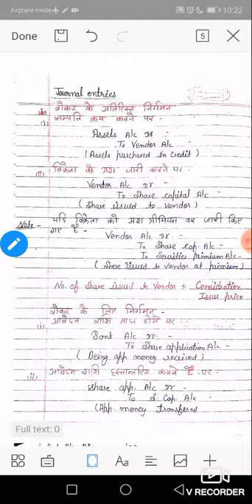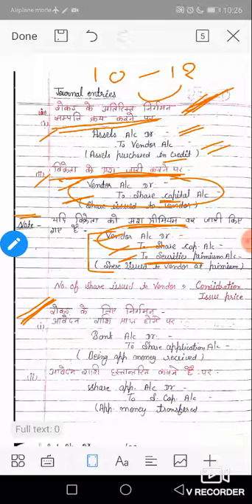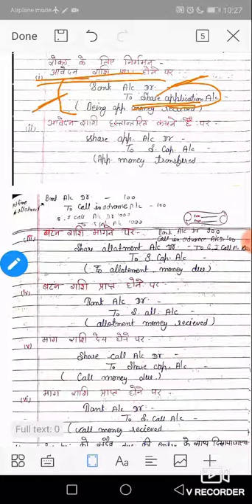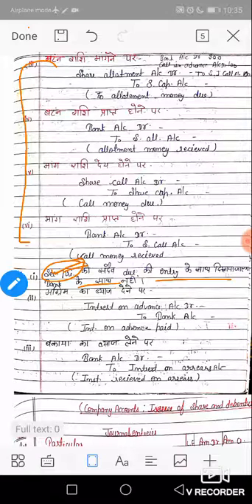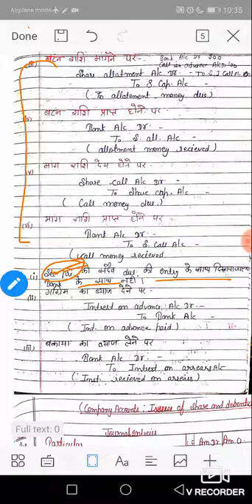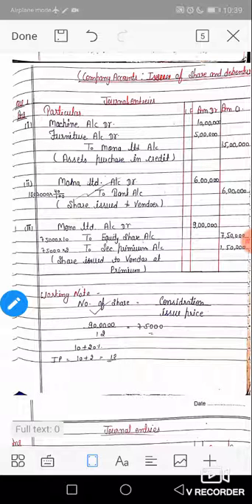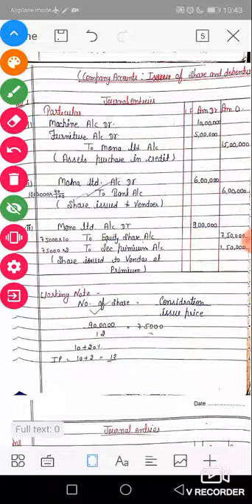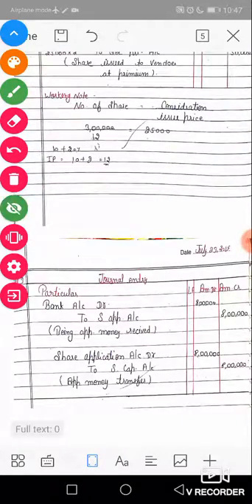4 August 2020